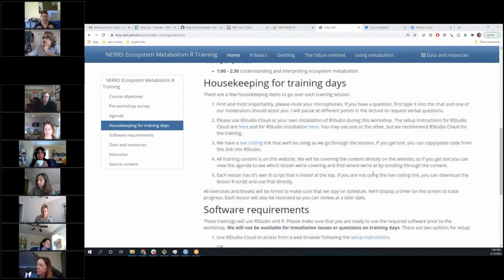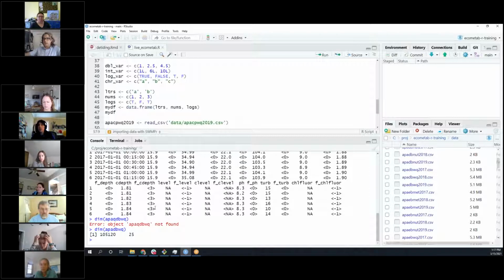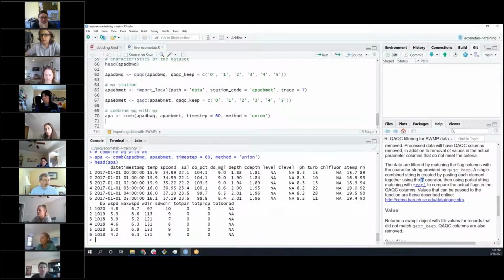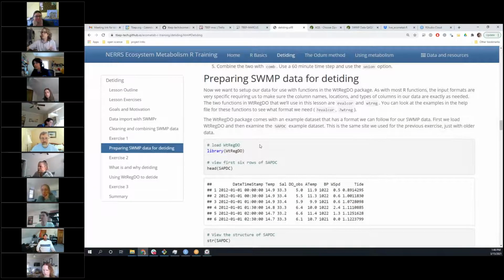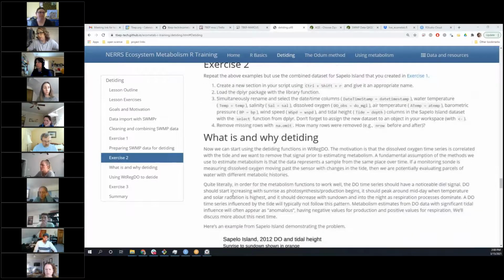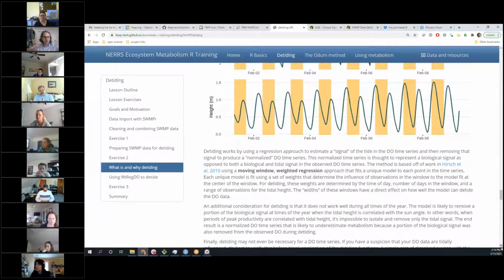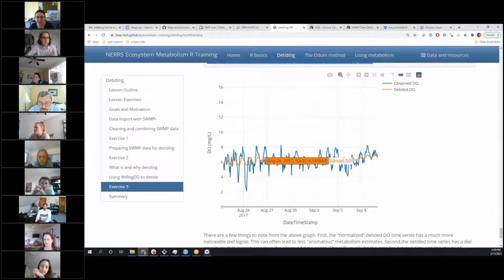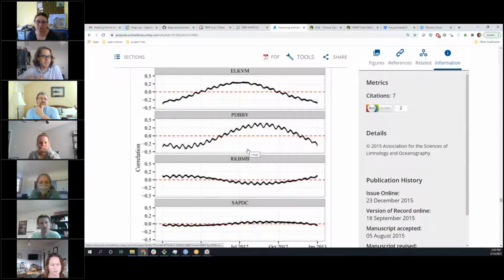NERRS ecosystem metabolism R training: detiding